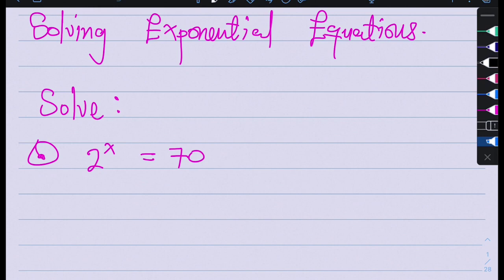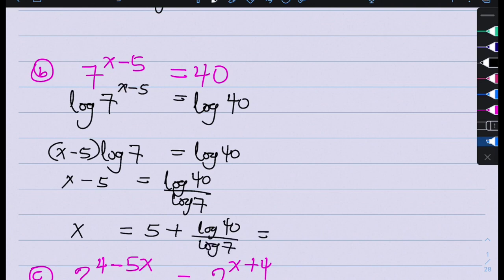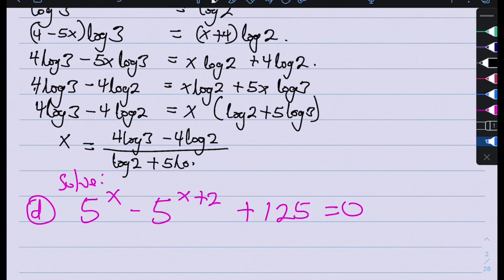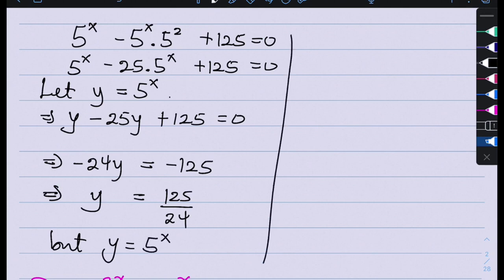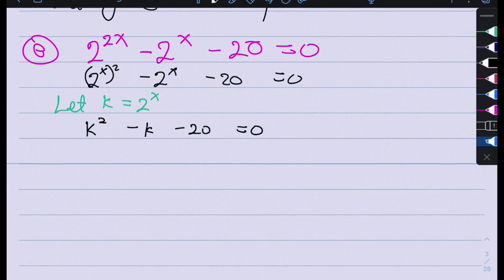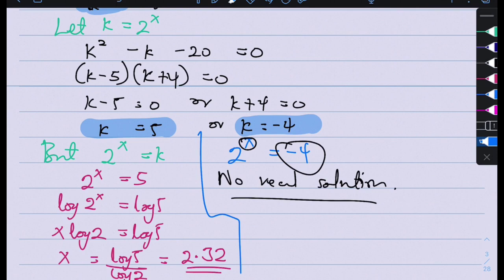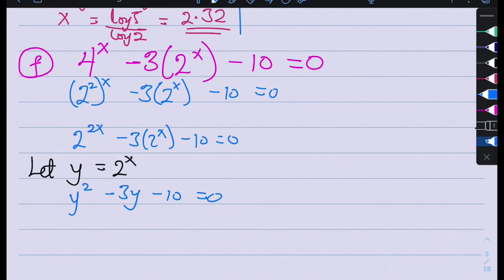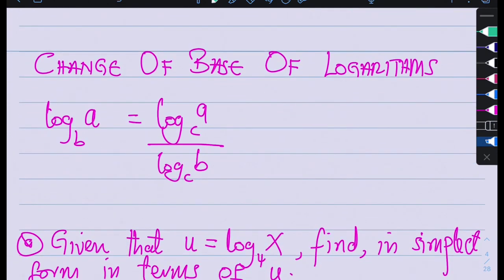Exponential Equations | Add Maths | 0606 | IGCSE